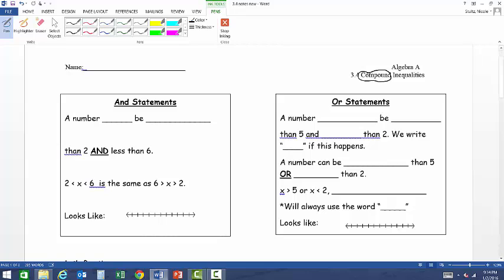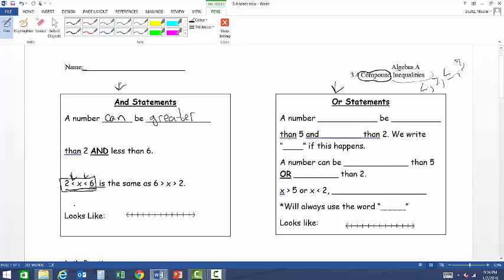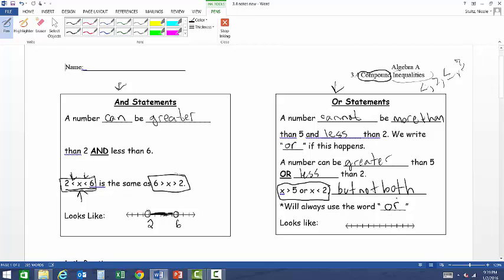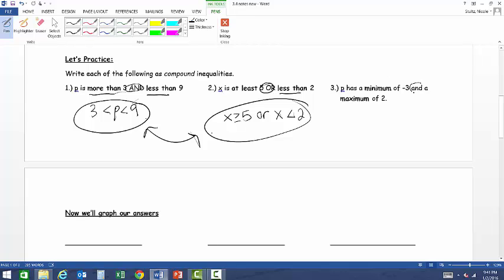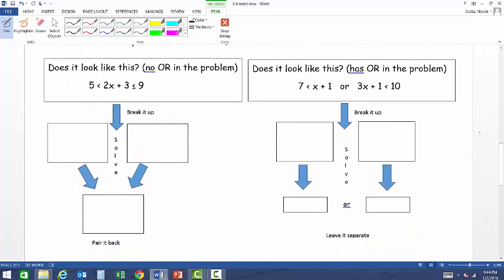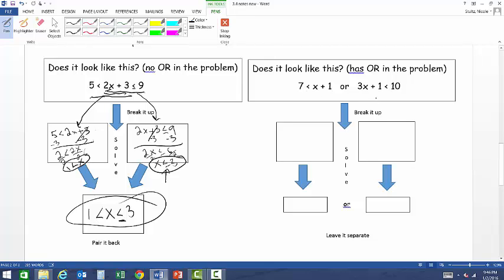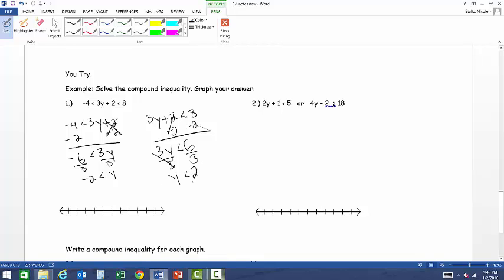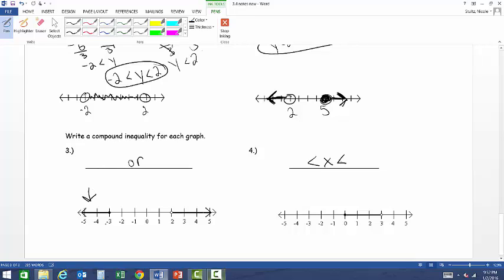3 4 lesson algebra a